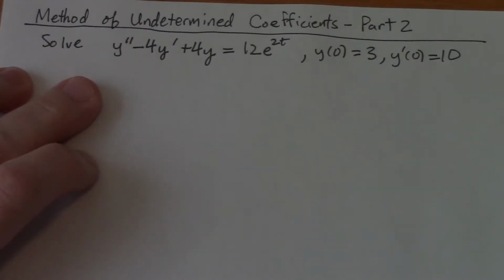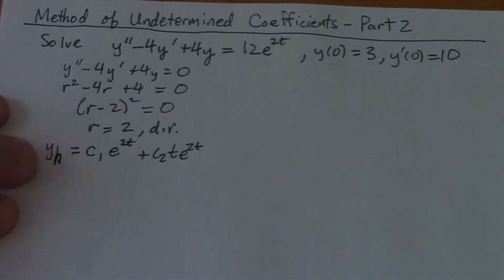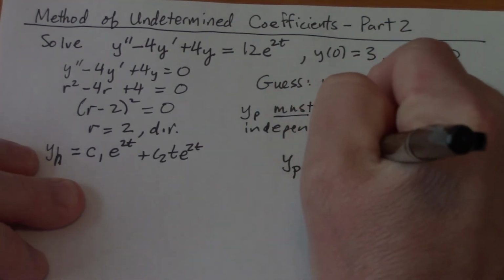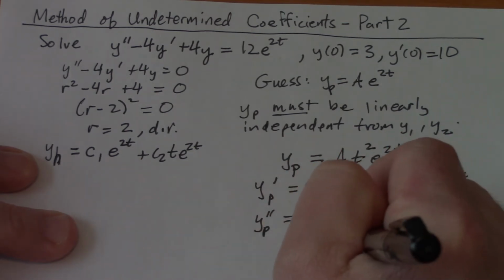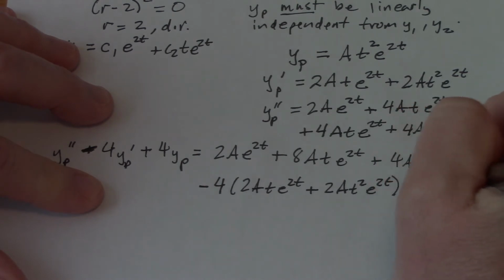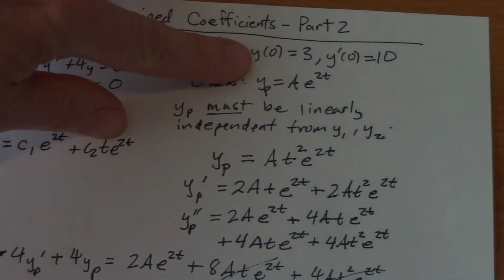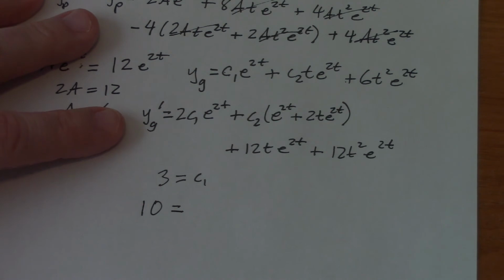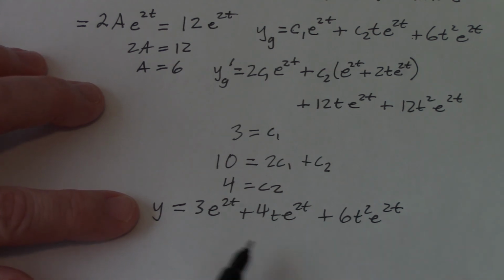Method of Undetermined Coefficients - Part 2